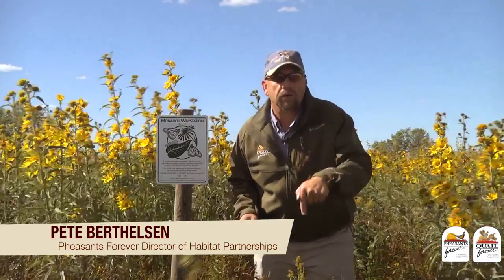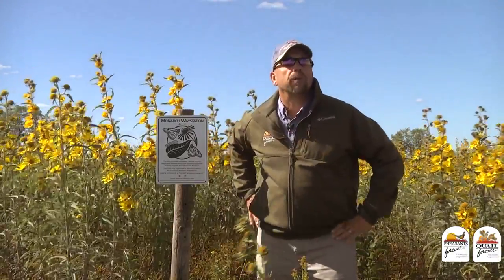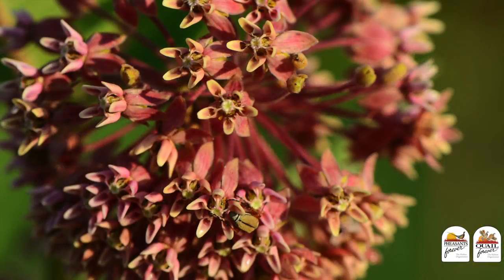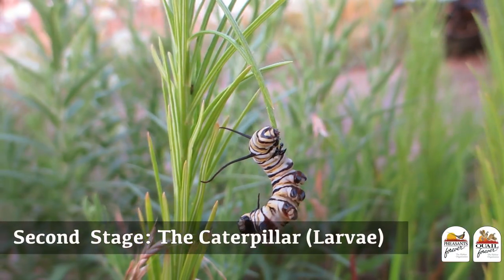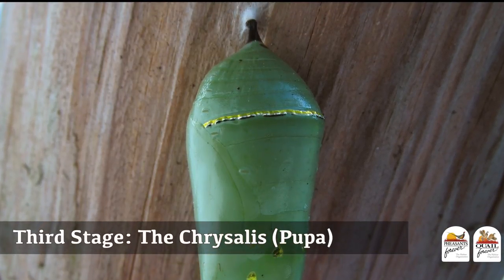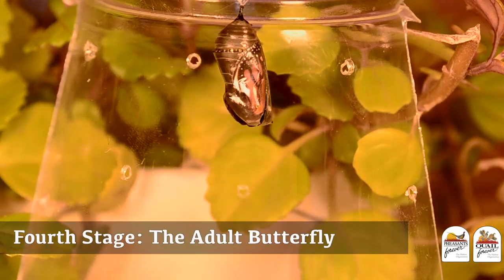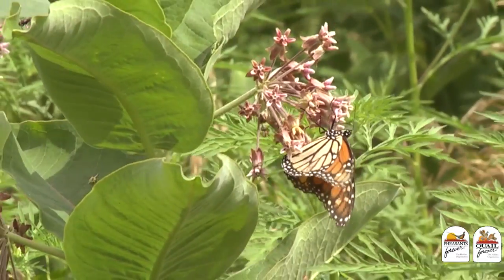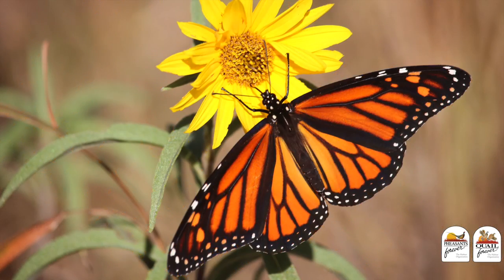The Life History of Monarch Butterflies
This habitat tip discusses the importance of floral and nectaring resources to monarchs during the fall as they make their long migration to overwinter in Mexico, while also showing you the incredible life history of the monarch butterfly.